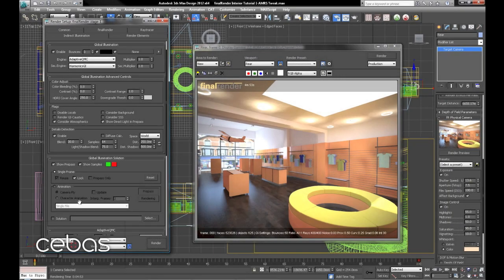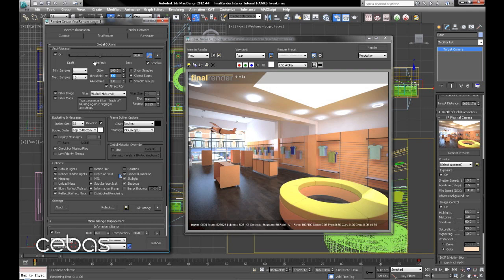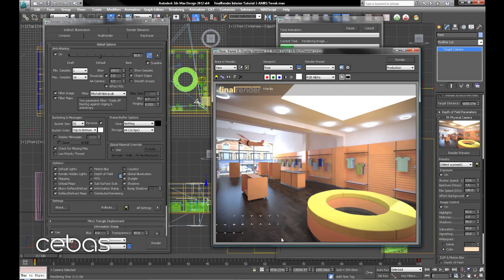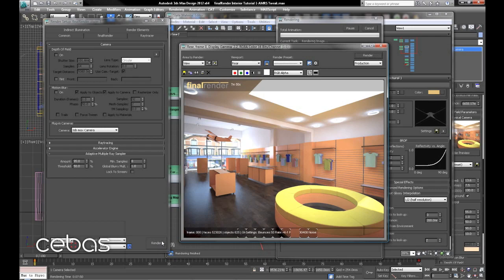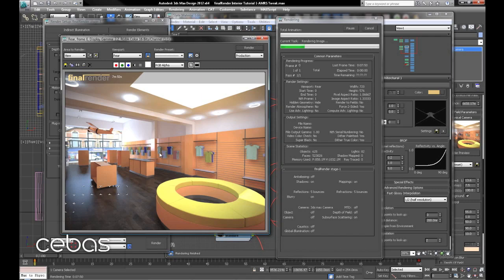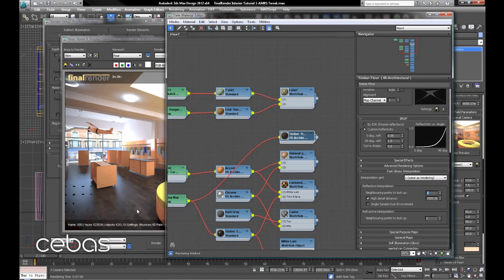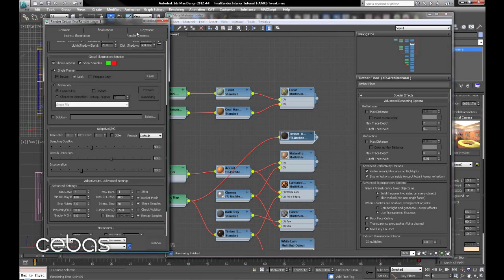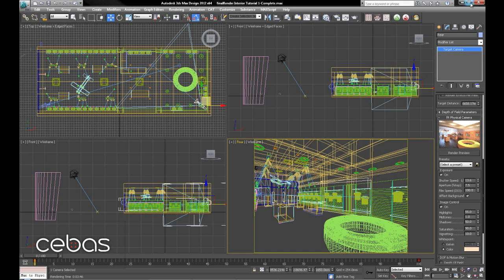fR 3.5 Tutorial: Interior - Scene Optimise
These videos will explain how to build an interior from the ground up starting from a simple wireframe scene built by the author that includes some basic shapes and surfaces with openings, lights and other common elements.